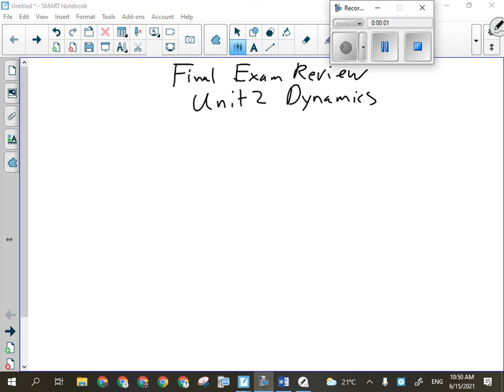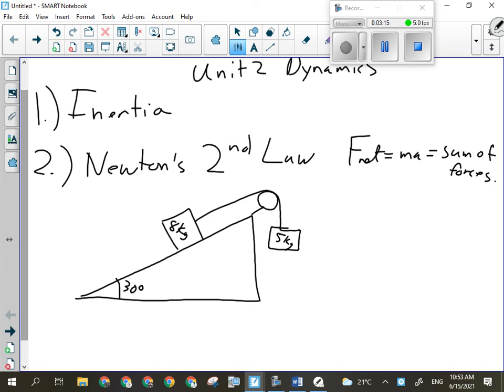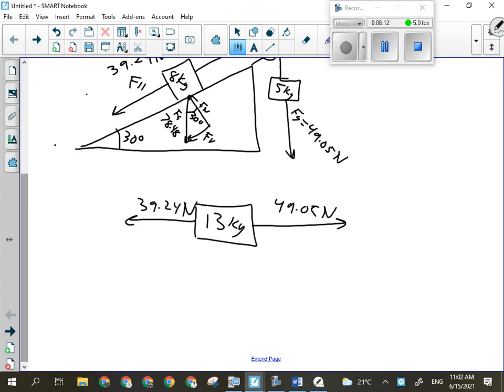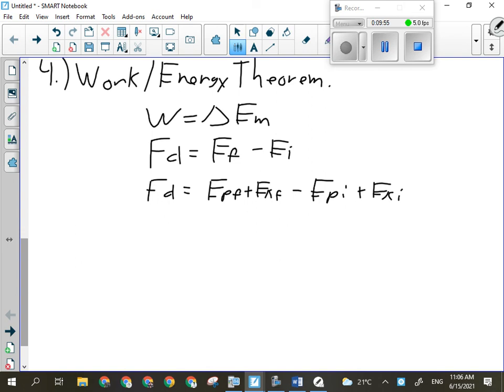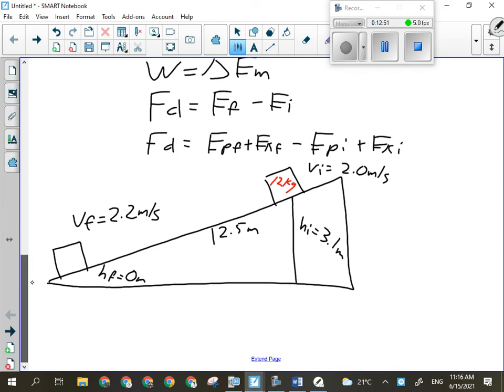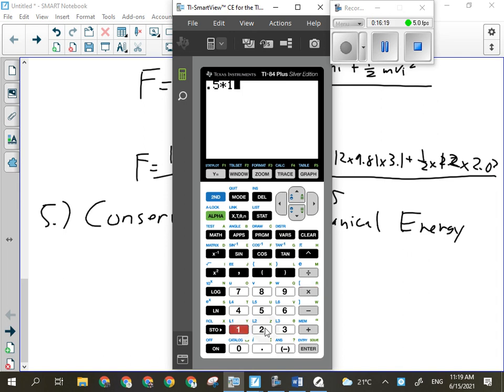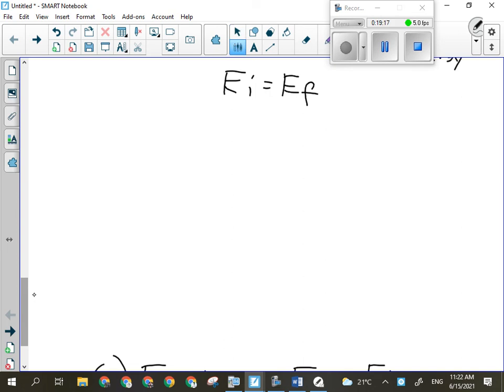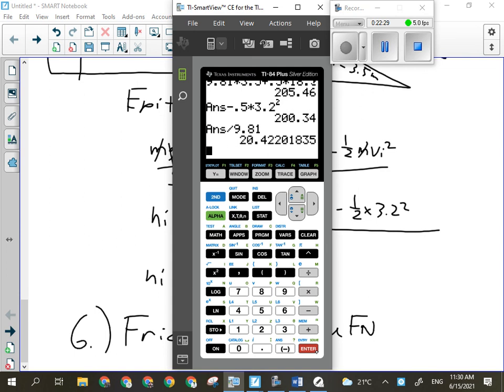Physics 20 | Final Exam Review | Unit 2 Dynamics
Review of key concepts from dynamics with solved example problems.